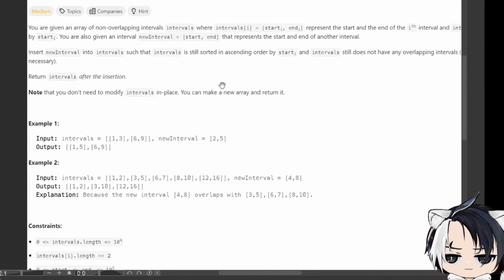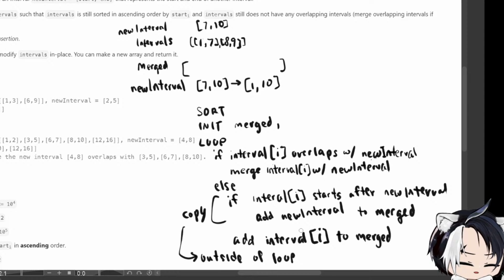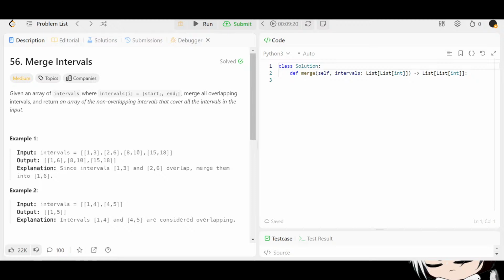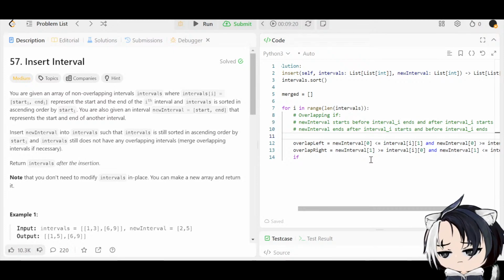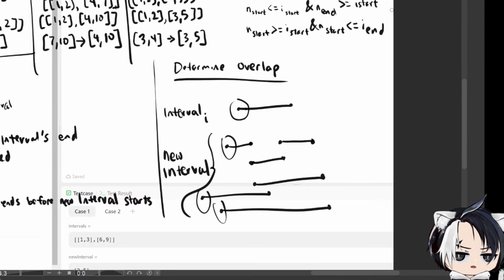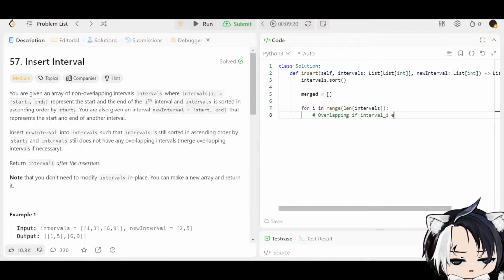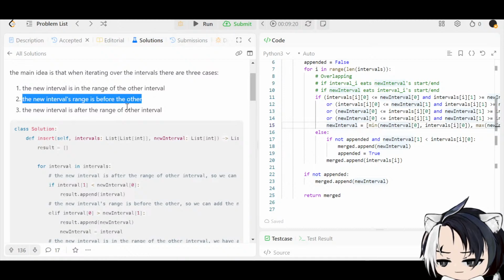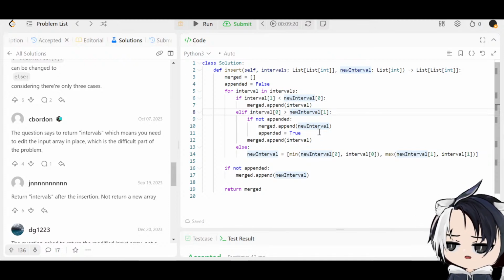[Leetcode] Insert Interval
Leetcode grind is just getting started